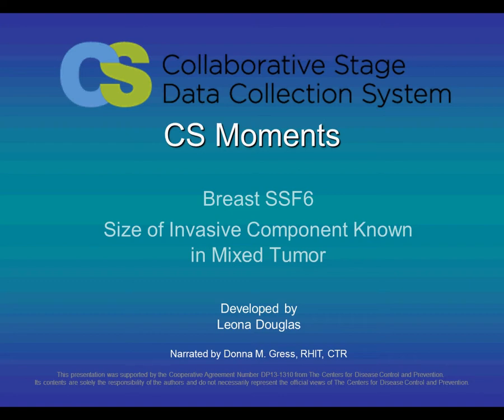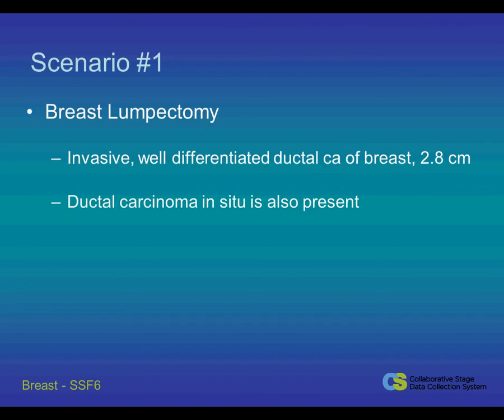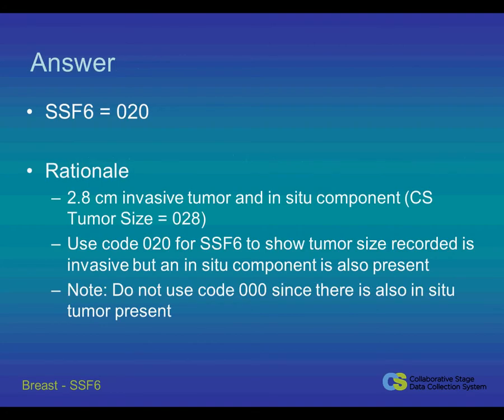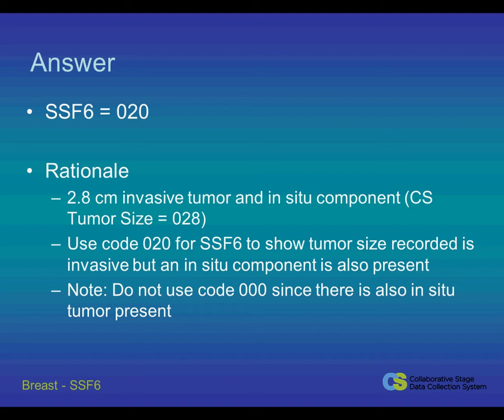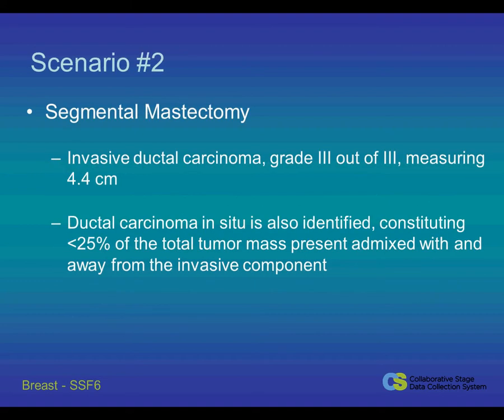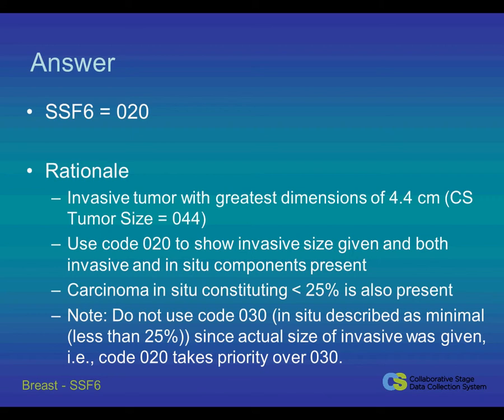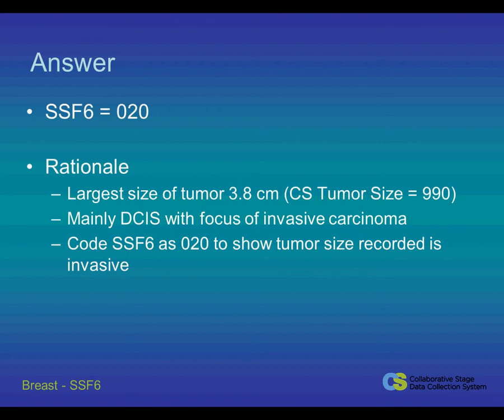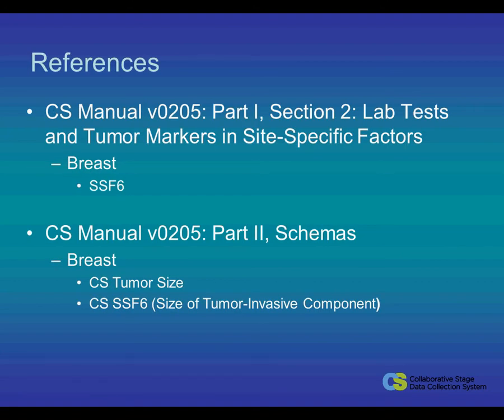Breast SSF6 Size of Invasive Component Known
This video explains how to code the proportions of invasive and in situ when the size of the invasive component is known.